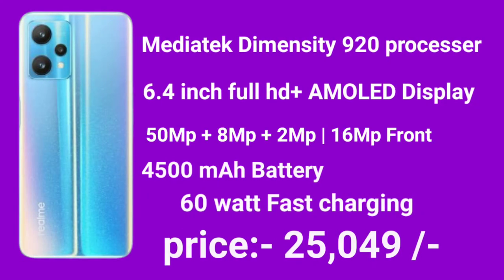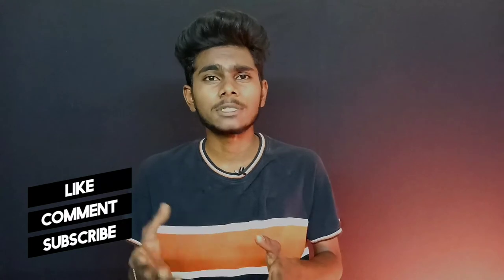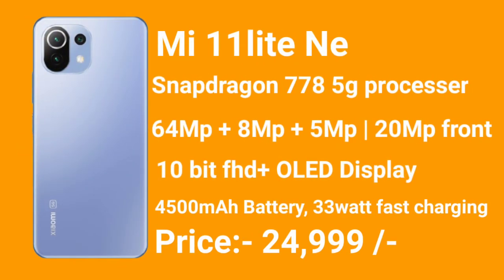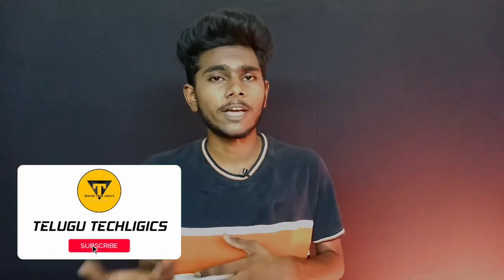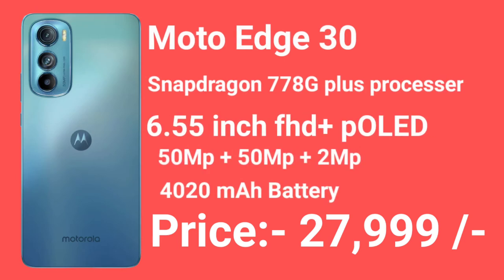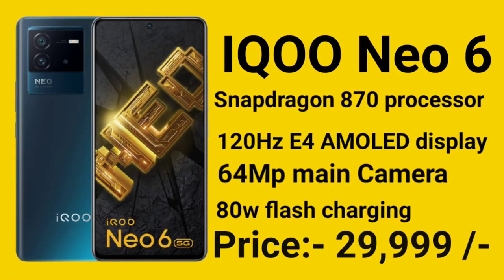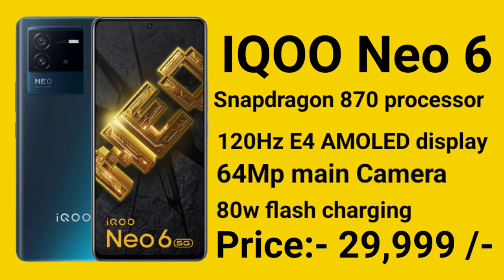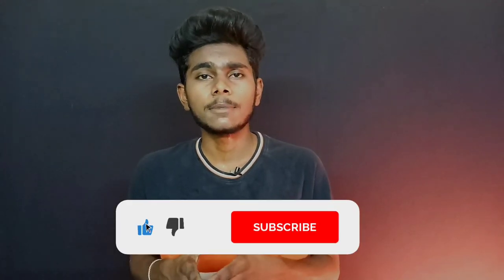Best Mobiles under 30000 Budget || June 2022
NCS music